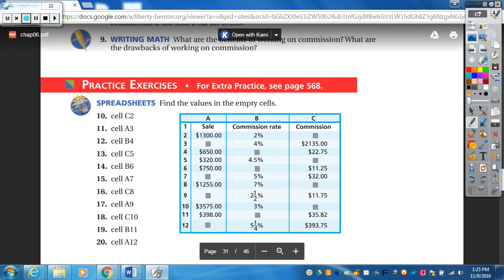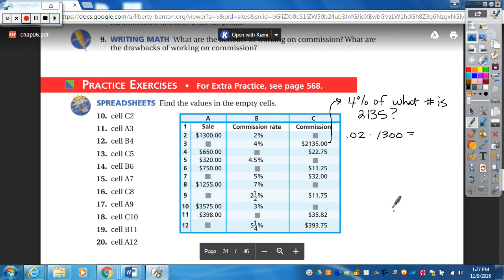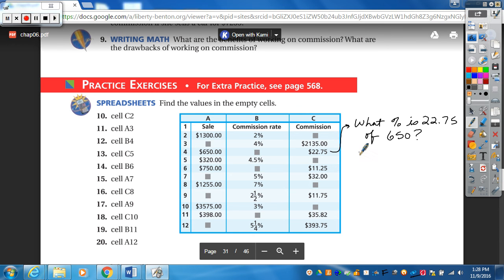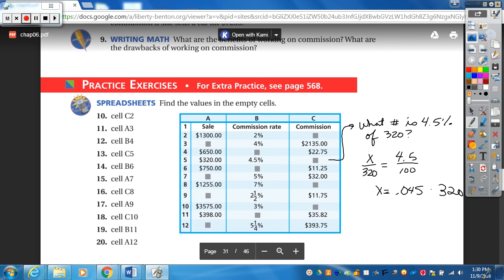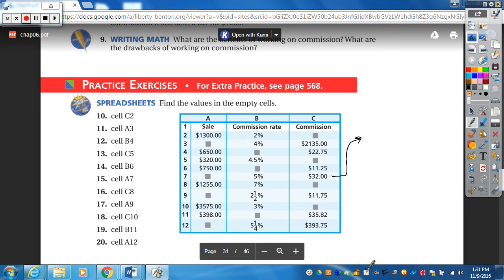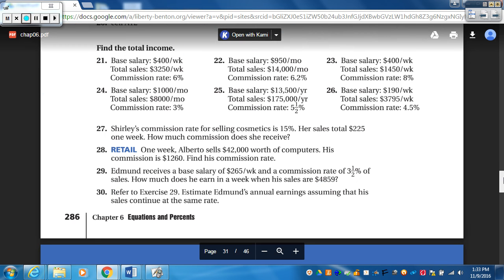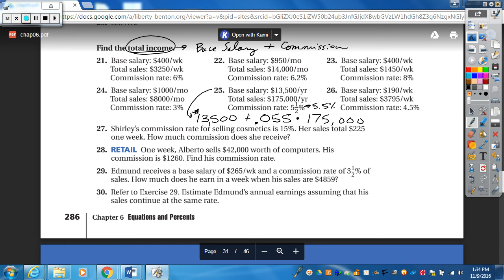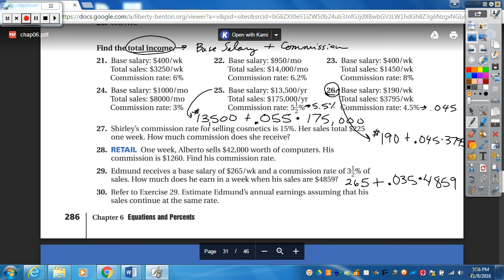p 286 10 15, 25 27, 29, 30